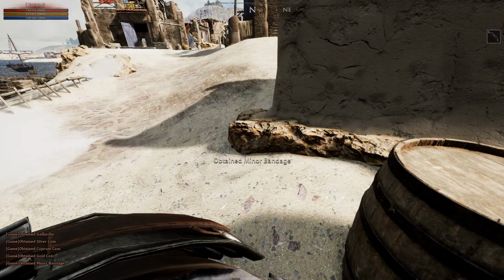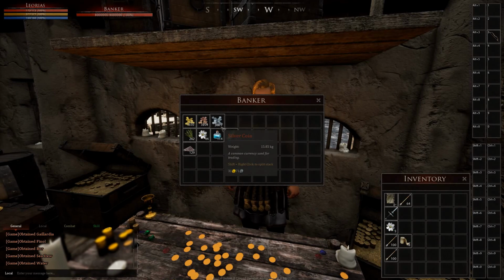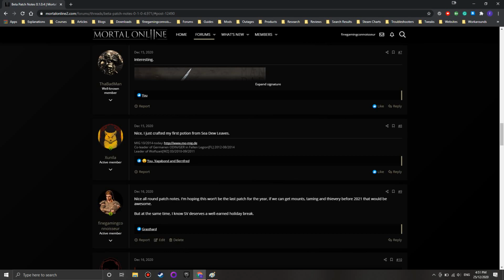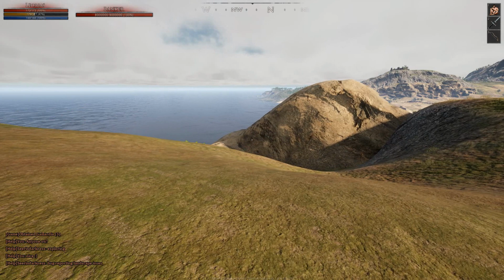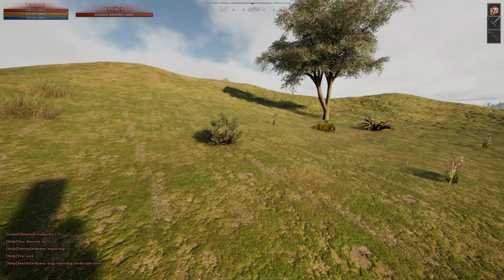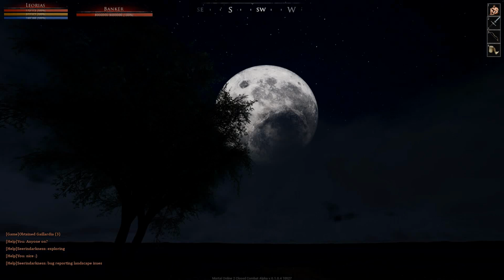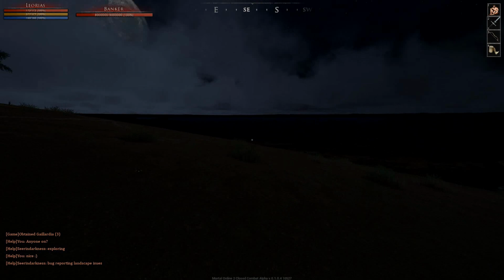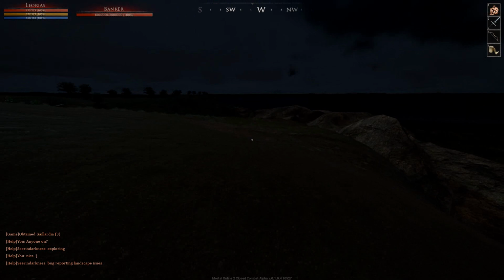S1, Ep18. End of Year 2020 Thoughts and Well Wishes | Let's Play: Mortal Online 2 Beta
The year 2020 may be coming to an end, but for Mortal Online 2 it is only the beginning. Star Vault AB has released a staggering 8.9 GB patch which adds various systems such as standings, more consumables and pickables, as well as a long list of changes and fixes.

I want to take some time to express my gratitude to all of you for your support for my channel over the course of this year. I will also talk a little bit about what I think of Mortal Online 2 and how it stands as a shining example in the video game industry.

Star Vault’s CEO Henrik Nystrom Announces Launch Delay for Mortal Online 2

Timestamps:
00:00 - For Your Viewing Pleasure
01:06 - The Patch Size Is Way Bigger Than the Patch Notes
03:34 - New Pickables Remind Me of My Very First Episode of Mortal Online 1
06:59 - I've Been Hearing That Bakti Is the Place to Be
08:20 - My Christmas Wishes and Thanks to Everyone for Another Year
12:54 - This Is for Myself, I Need to Capture This on Video
18:08 - My Thoughts on the Important News Update Regarding Mortal Online 2 Launch
21:56 - I'm Not the Only One in the Community Who Enjoys the Scenery
24:20 - You Really Do Feel Like on Top of the World From Here
25:20 - I May or May Not Be Alone up Here...
29:46 - My Thoughts and Hopes for the Launch of Mortal Online 2
33:12 - The Lighting Effect Here Truly Feels Next-Gen

Mortal Online 2 is the long-awaited sequel to Star Vault’s long-running first-person sandbox MMORPG. Explore a massive open sandbox world and choose your own path, but be aware, danger lurks around every corner in this full PvP full loot world.

At the time of this video, the game version was 0.1.0.4 in beta
You can find out more about Mortal Online at the game's official